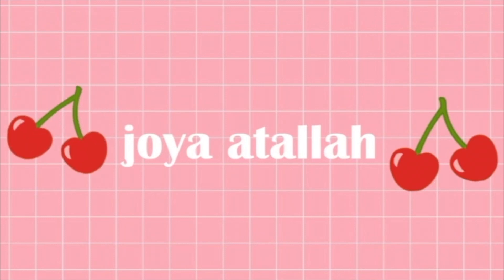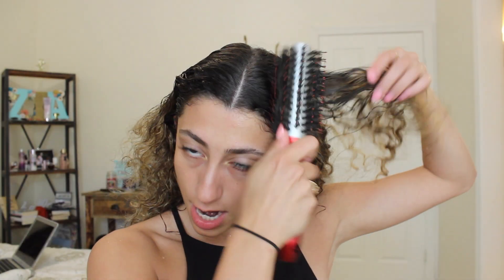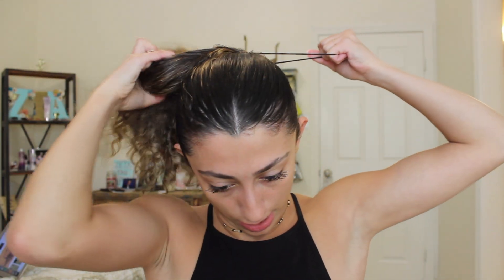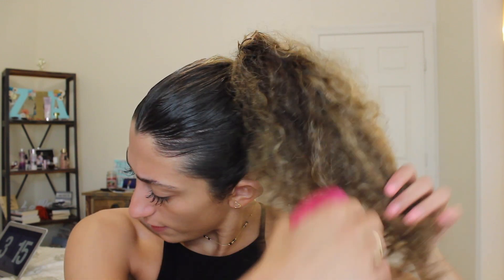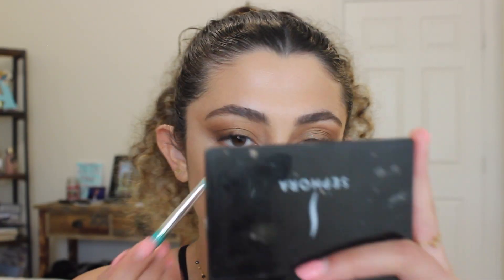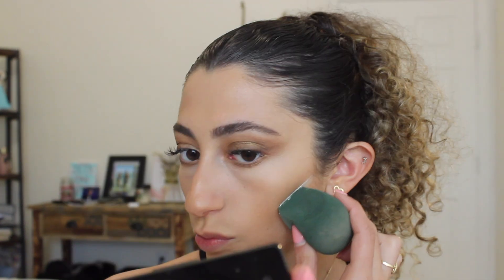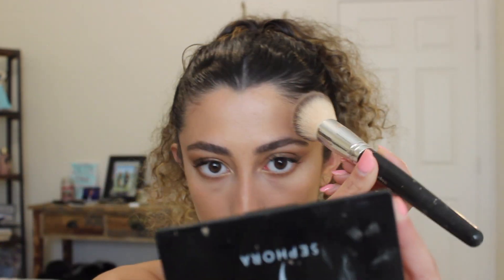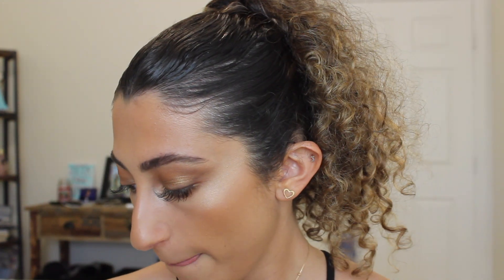bella hadid inspired hair and makeup tutorial!